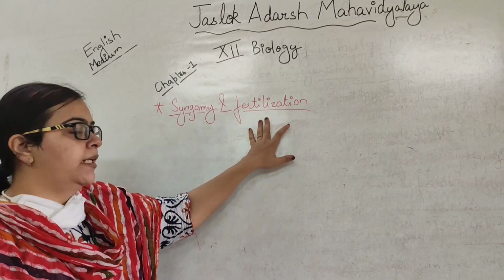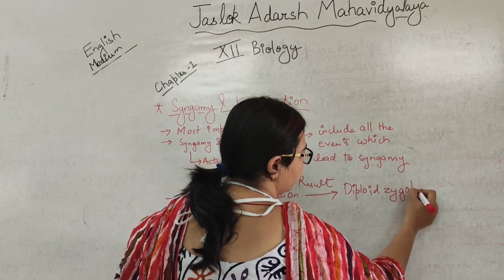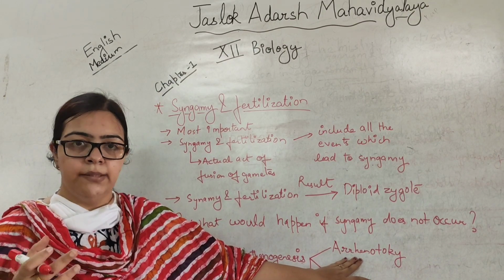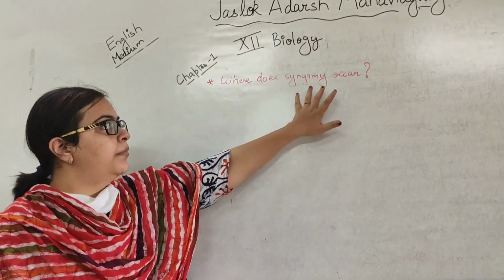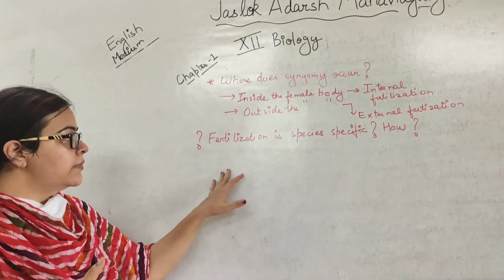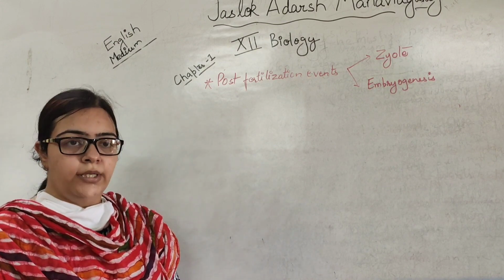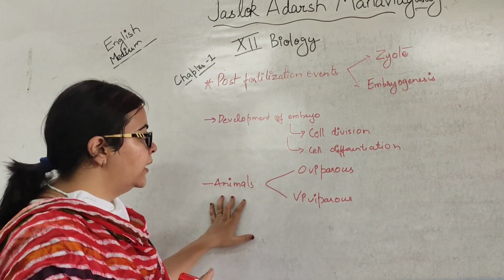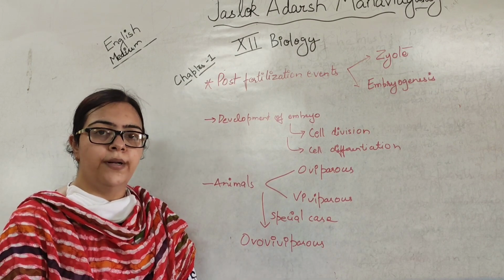XII TH BIOLOGY CHAPTER 1 PART 3